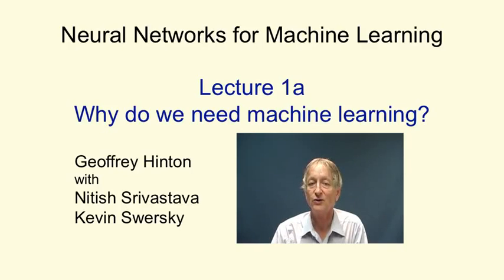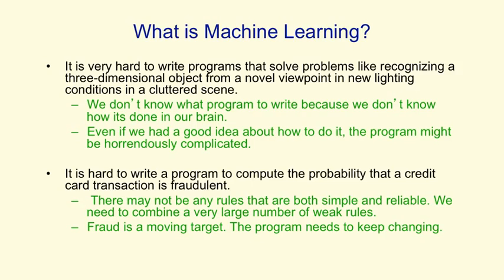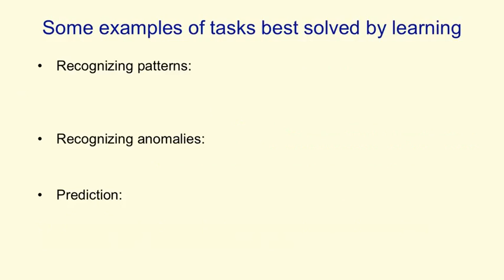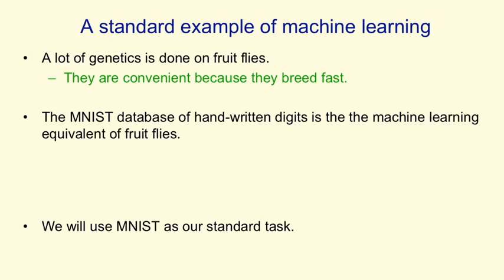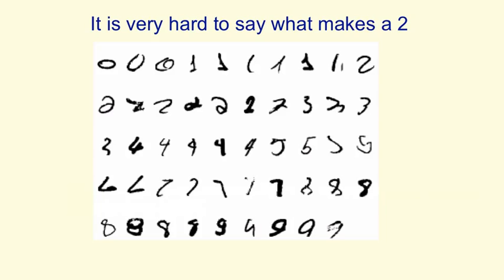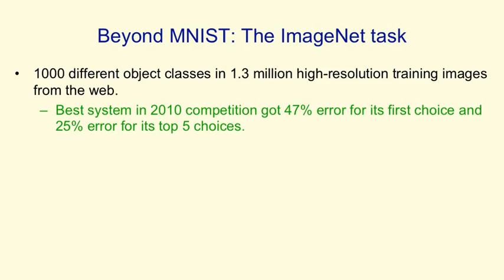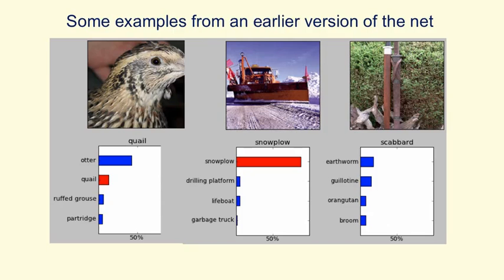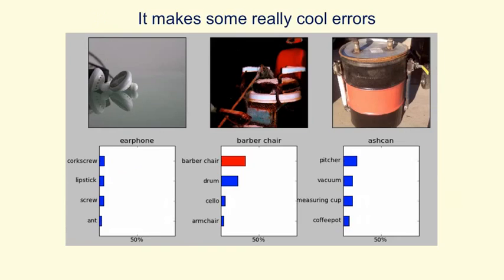1 1 Lecture1a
Neural Network